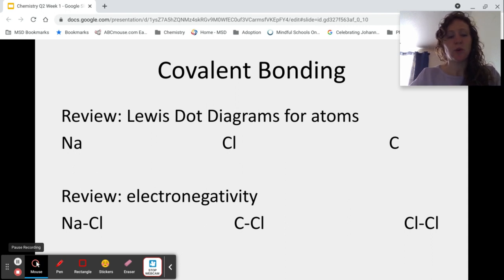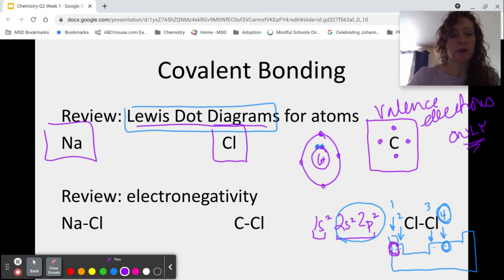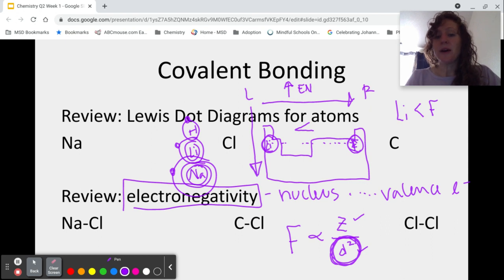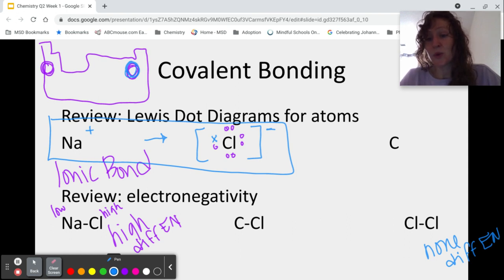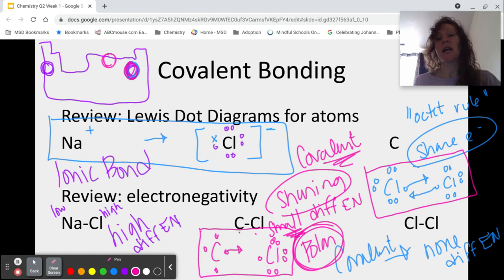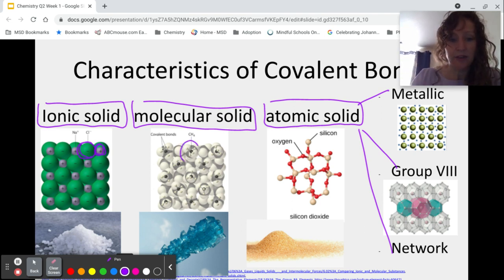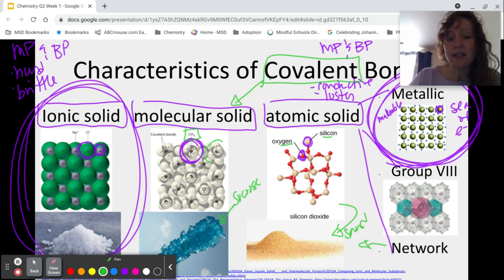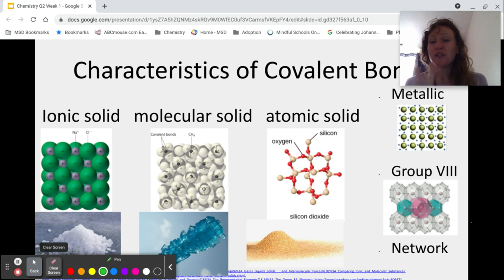Chem 1.8.1 Intro to Covalent Bonding